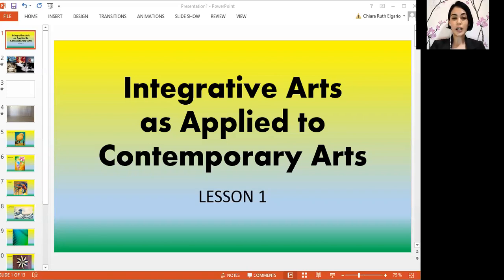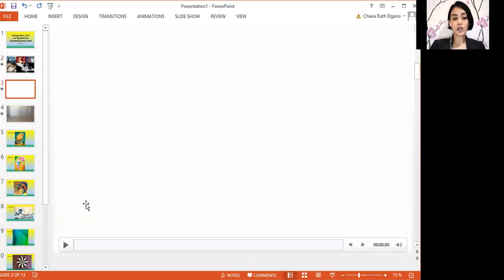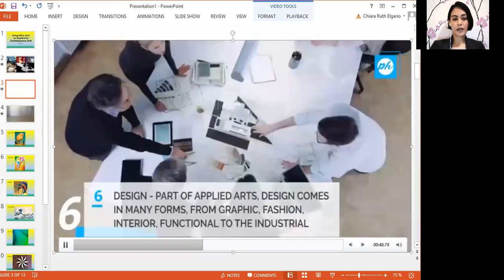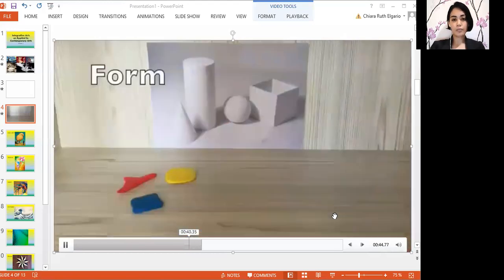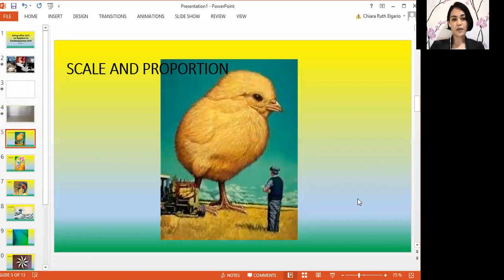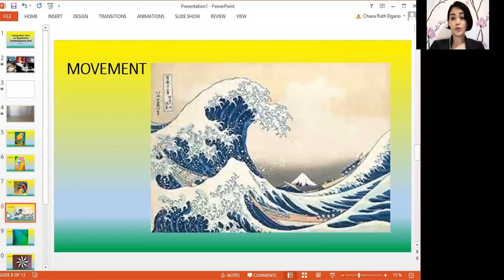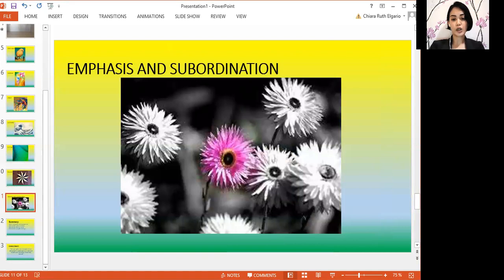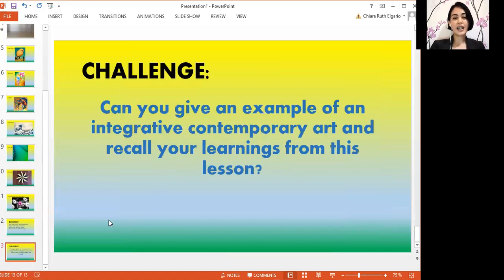LESSON 1 HUM1S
Questions to answer:
What is Integrative Contemporary Art?
What are the various art forms?
What are the Elements of arts?
What are the different Principles of design?